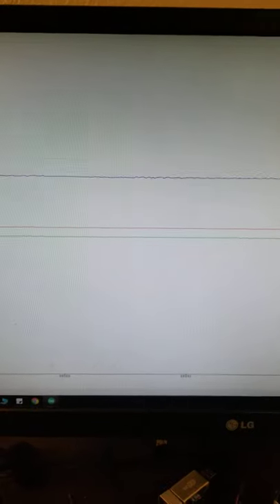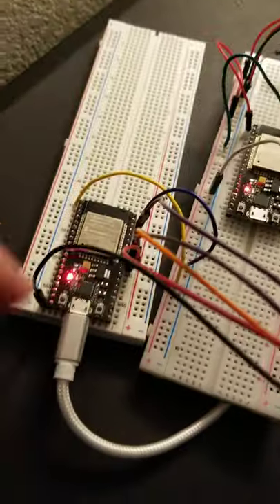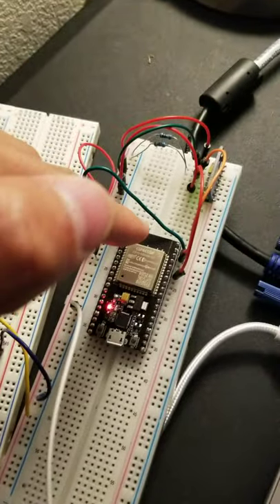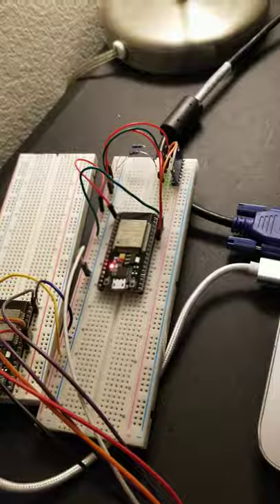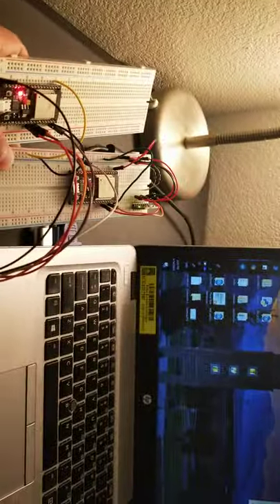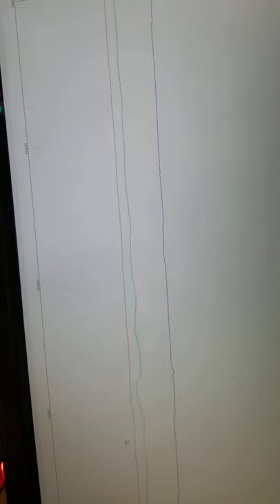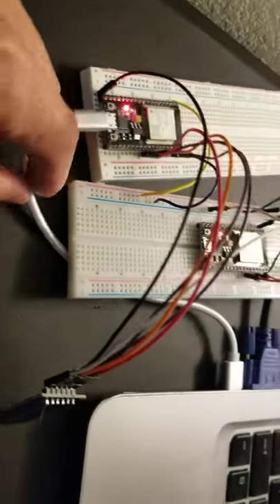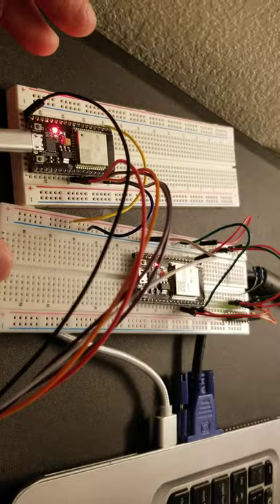ESP32 + MPU6050 sends data to ESP32 using ESP_Now